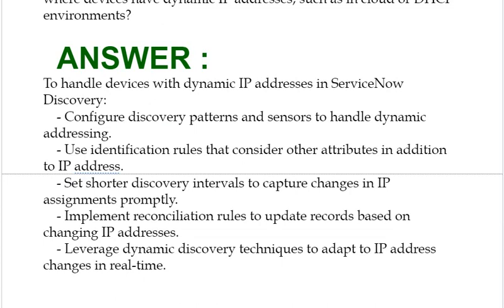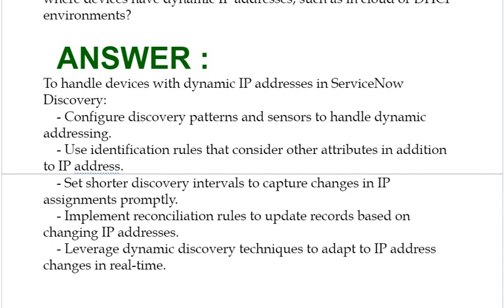Interview Questions - ServiceNow SM&DISC - Service Mapping Interview & Discovery - Part#23